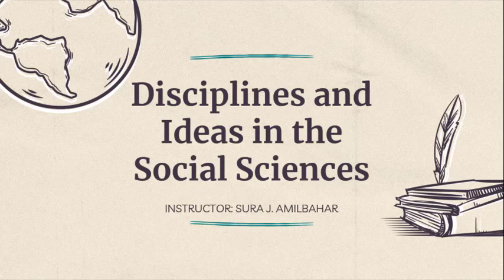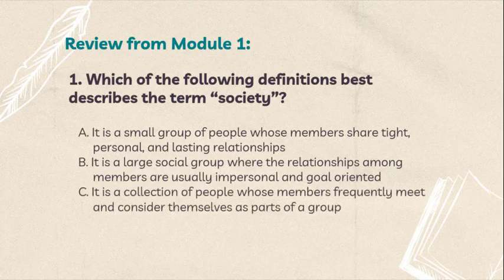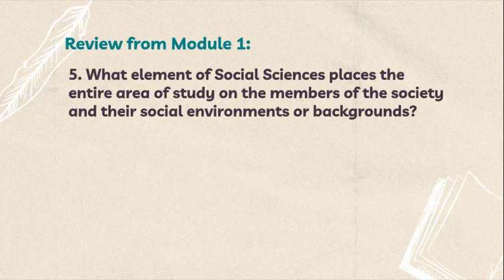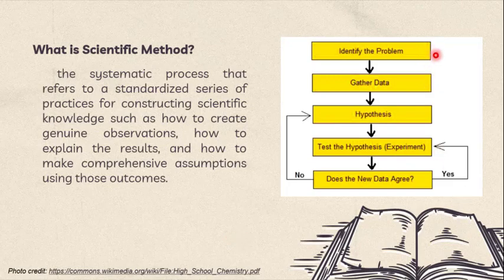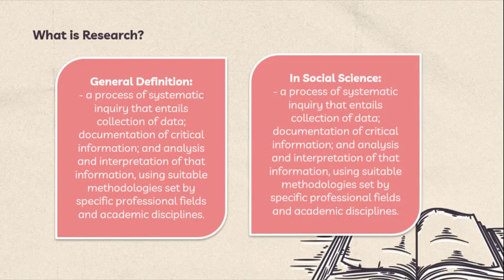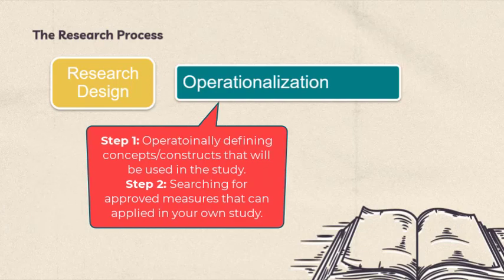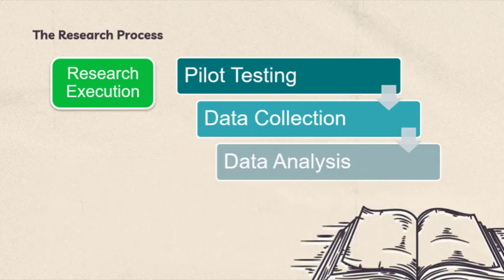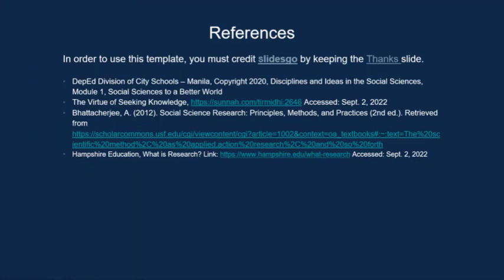DISS Q1-M2 Part 1: Research and the Research Process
For DONATIONS, GCASH 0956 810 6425. Any amount helps. Thank you.

Grade 11/12 -- SHS
Disciplines and Ideas in the Social Sciences
Specialized Subject

MELC: different the nature and functions of social science disciplines with the natural sciences and humanities.
Specifically, this module will help you to:
recognize the various research designs and methods utilized in Social Sciences;
make a short research proposal about a certain social issue; and
value the significance of social science research as a powerful tool to analyze various problems and issues in human society.

REFERENCES:
The Virtue of Seeking Knowledge, Accessed: Sept. 2, 2022
Bhattacherjee, A. (2012). Social Science Research: Principles, Methods, and Practices (2nd ed.). Retrieved
Hampshire Education, What is Research? Accessed: Sept. 2, 2022